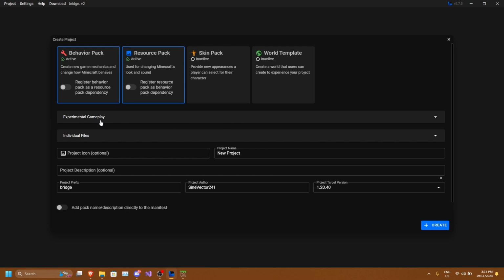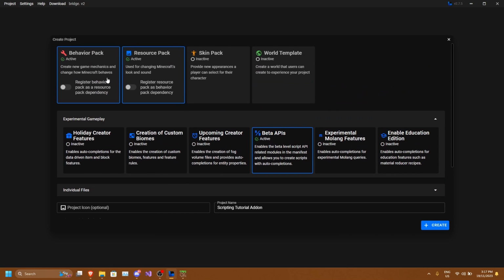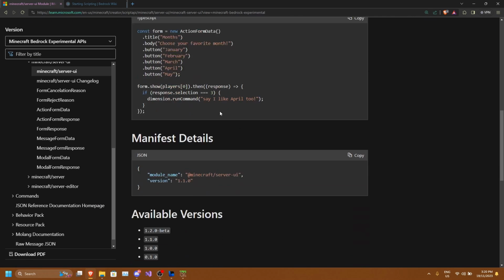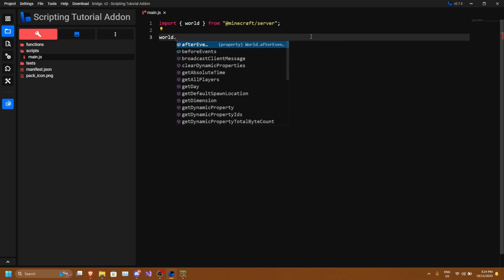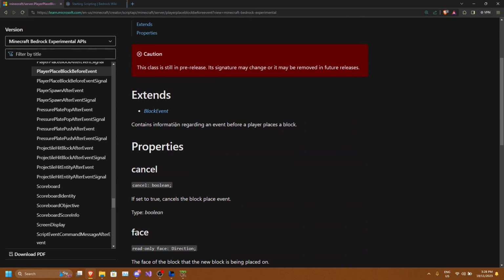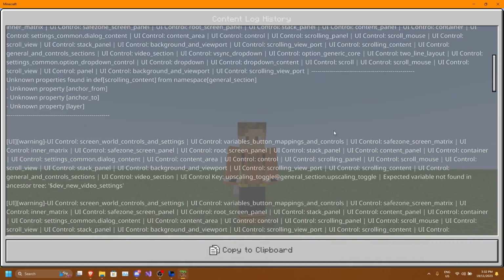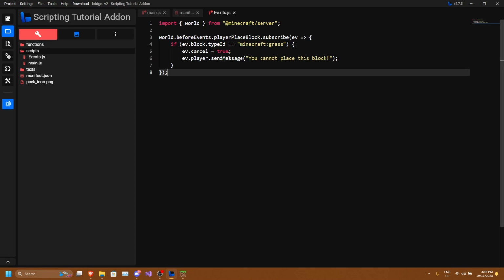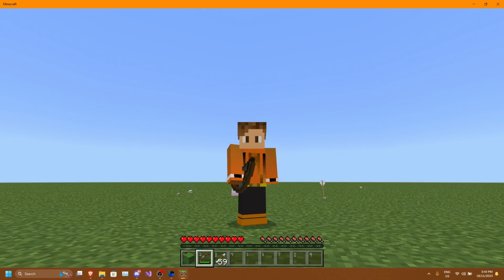Addon Tutorial: Script API Basics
Video Timestamps:
00:00 - Introduction
00:25 - Setting up the project
01:29 - Difference between Experimental and Stable
03:32 - Finishing setting up the project
04:45 - Setting up the manifest.json
08:40 - Writing the main.js
18:05 - Testing ingame
19:57 - Fixing errors
20:20 - Testing ingame
20:46 - Doing more special stuff
21:31 - Testing ingame
22:24 - Multiple Files
24:35 - Possibilities with script API
26:48 - Outro